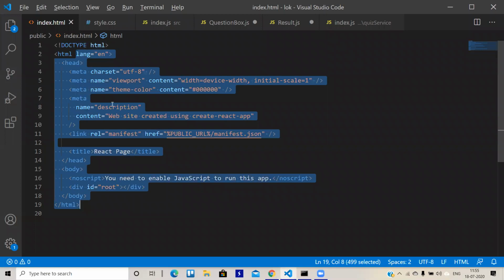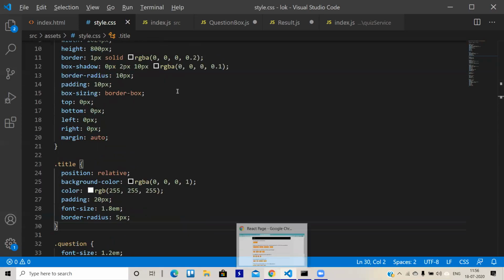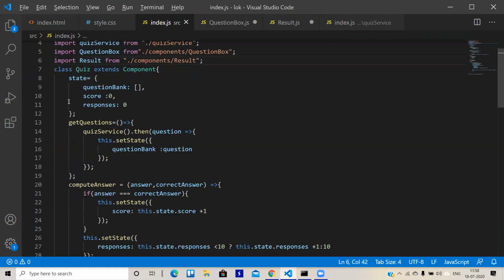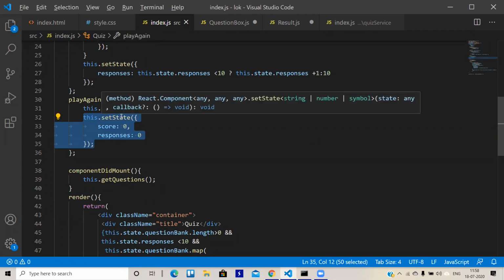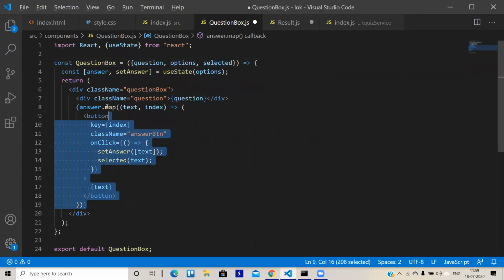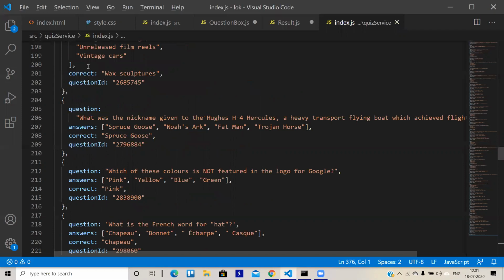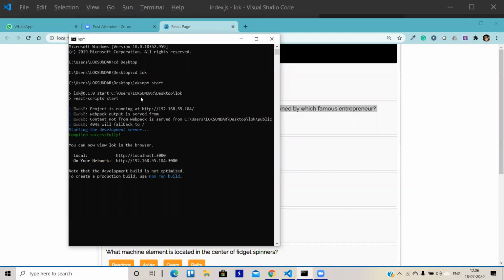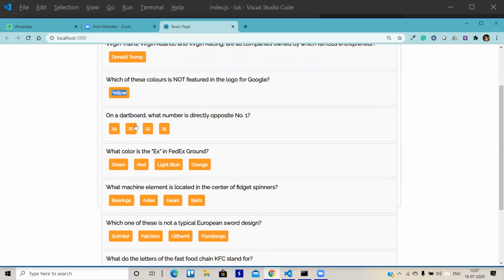batch 19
Answering Questions Using Reactjs